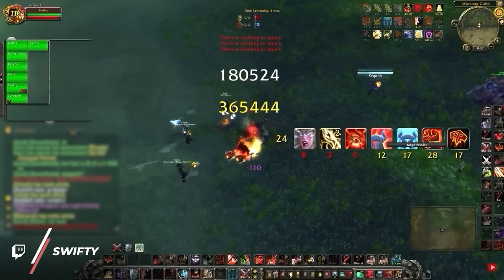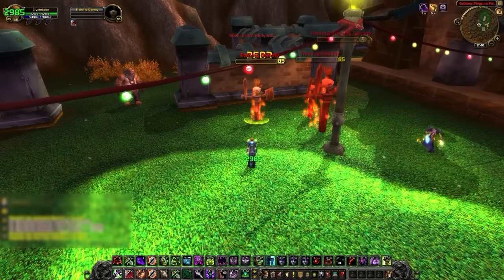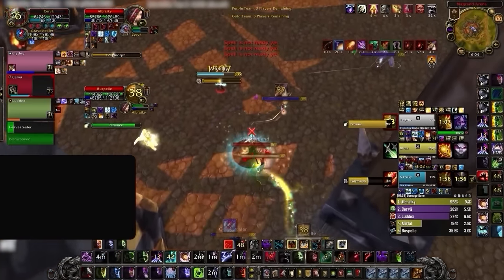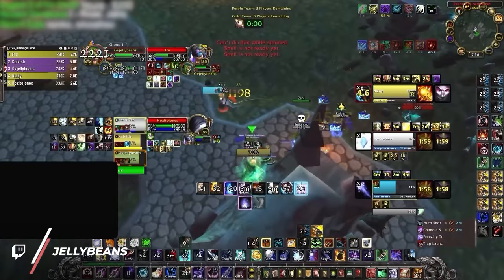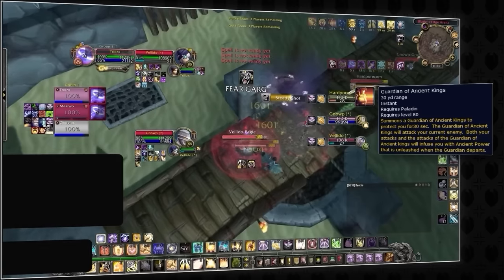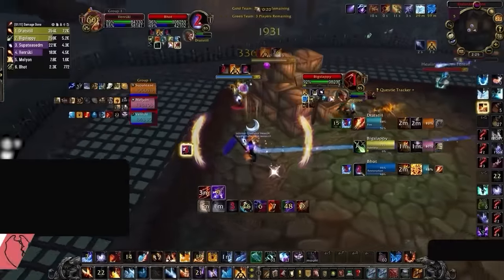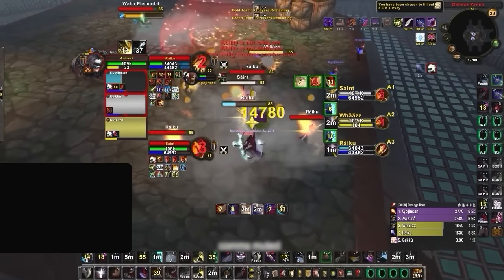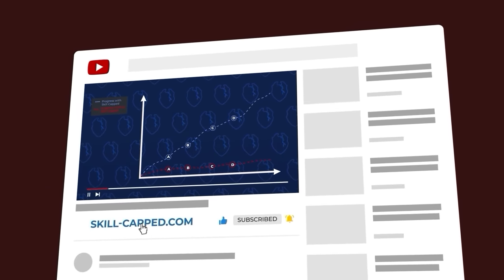Ranking the 7 MOST BROKEN Abilities in Cataclysm PvP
0:00 - #7 Ability
3:18 - #6 Ability
4:20 - #5 Ability
5:43 - #4 Ability
6:50 - #3 Ability
8:19 - #2 Ability
10:16 - #1 Ability

Concepts: pvp wow,wow leveling guide,skill capped,arena,wow addons,pvp guide,world of warcraft,wow pvp,wow pvp tips,wow how to pvp,wow pvp guide,cataclysm,cataclysm classic,world of warcraft cataclysm,wow cataclysm classic,wow cata beta,wow cataclysm pvp,cataclysm pvp,cataclysm best classes,cataclysm best pvp class,wow ui guide,pvp addons,wow addon guide,cataclysm ui,cataclysm addons,wow pvp addons,cataclysm pvp addons,wow cataclysm best pvp class